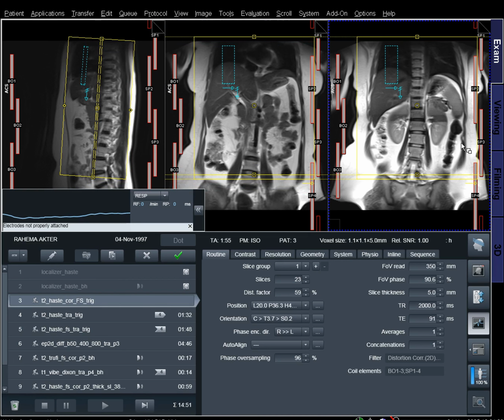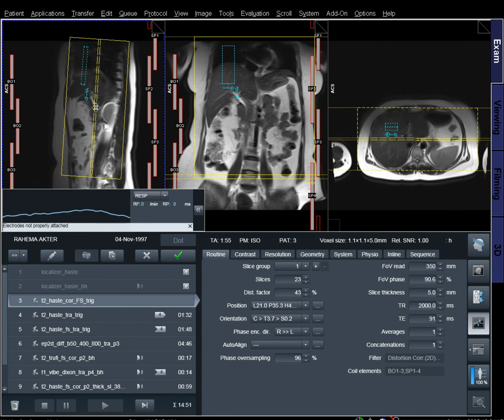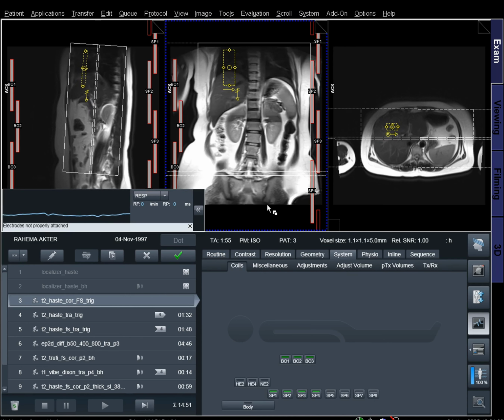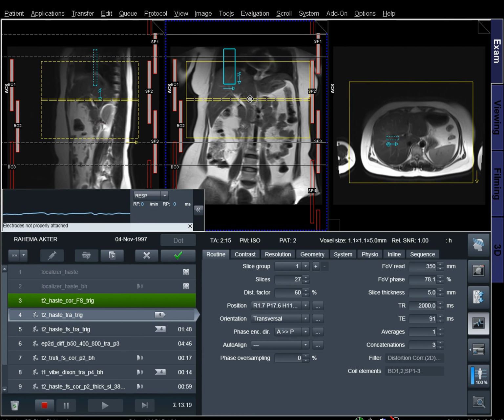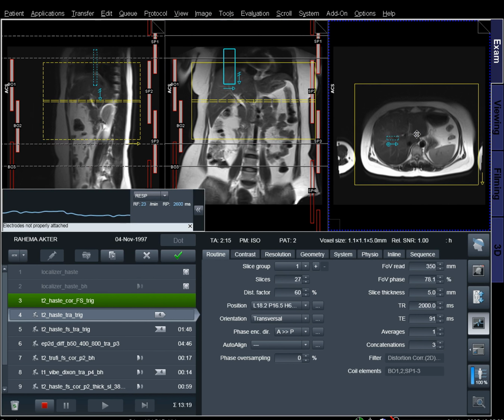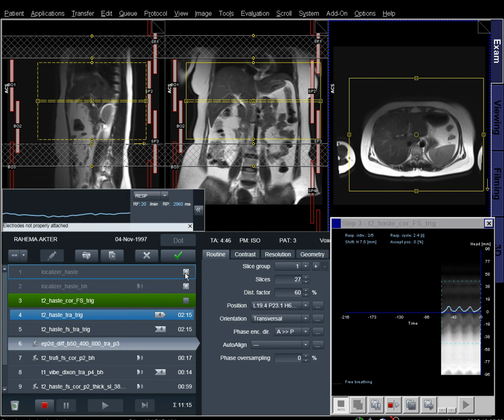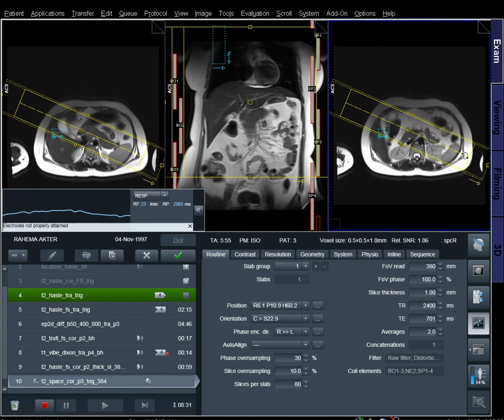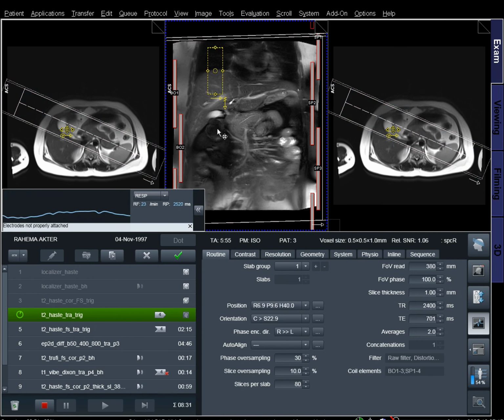MRCP 2025 Full Guide | How I Passed in First Attempt!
Learn everything you need to know about the MRCP Exam 2025 — eligibility, preparation strategy, syllabus, and best tips for passing on the first attempt. This video explains MRCP Part 1, Part 2 & PACES, including the latest updates for international medical graduates (IMGs). Perfect for doctors planning to work in the UK or abroad.

📚 Topics Covered:

What is MRCP?

MRCP eligibility and requirements

MRCP Part 1 & Part 2 exam pattern

MRCP PACES explained

Study resources & books

MRCP preparation tips for beginners

How to apply for MRCP 2025

👨‍⚕️ Watch till the end for expert advice on how to pass MRCP in your first attempt!